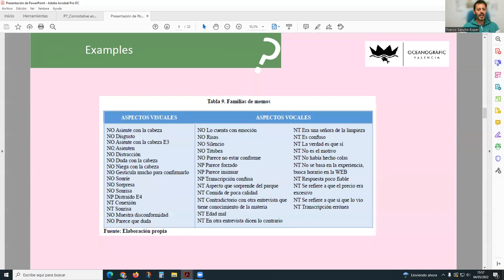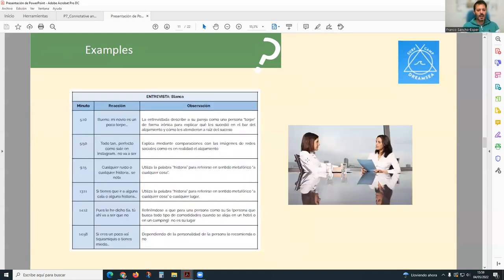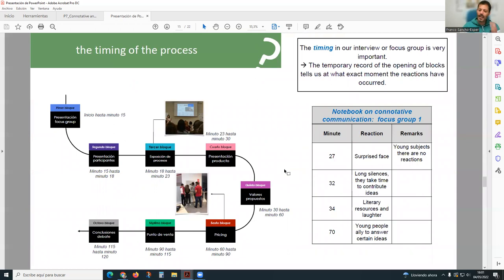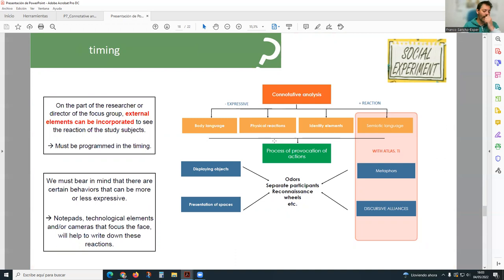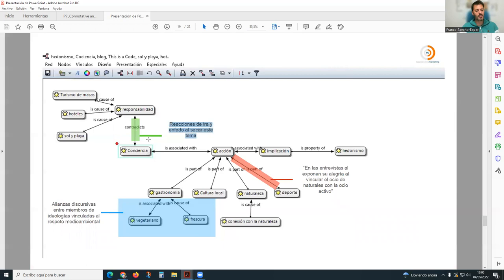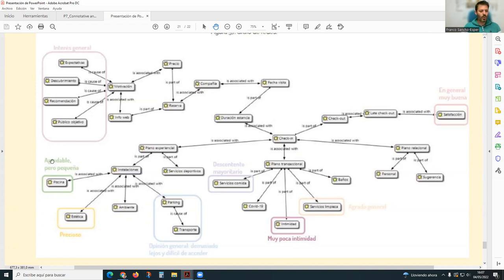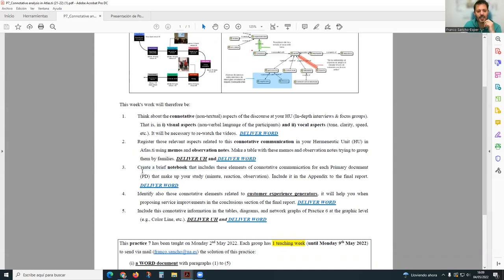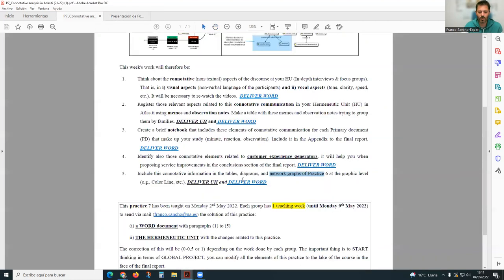P7 Connotative analysis in Atlas ti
Fourth level of qualitative analysis (non-verbal): Connotative analysis in Atlas ti (network views).
Qualitative Marketing Research, Degree in Marketing, University of Alicante (Spain).